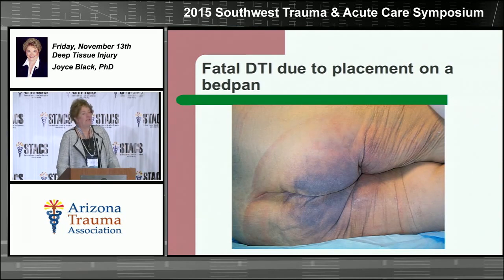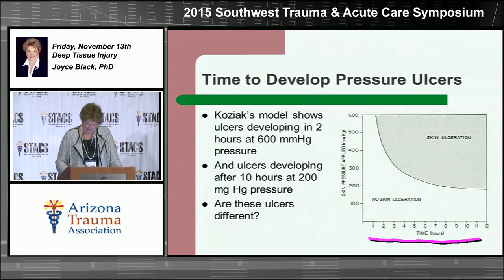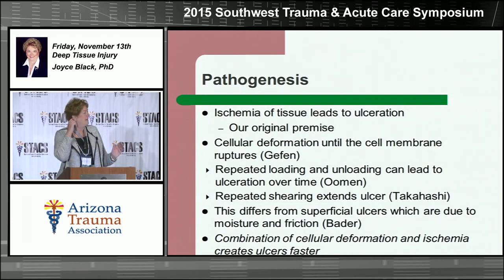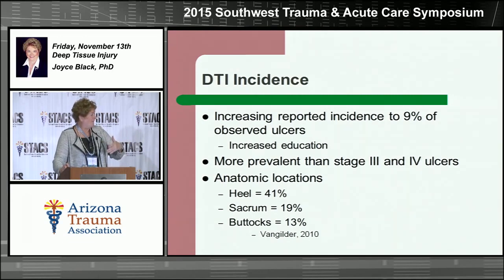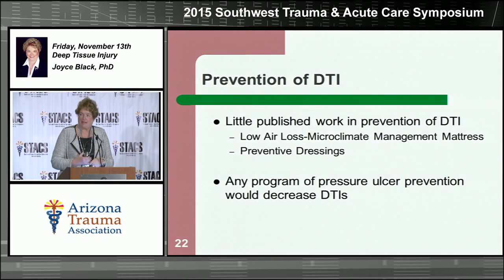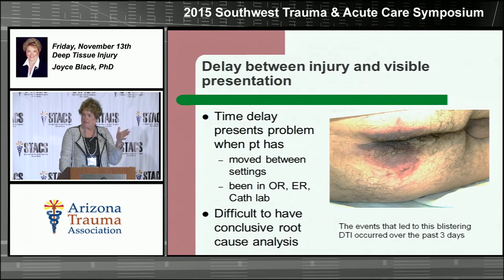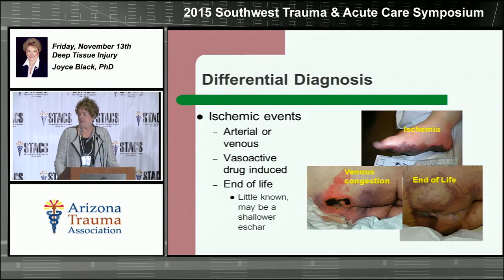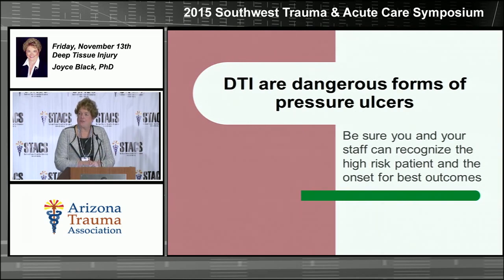Management of Deep Tissue Injury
Dr. Joyce Black, MD Ph.D. presents Deep Tissue Injury at STACS 2015. Pressure ulcers are an incredibly dangerous combination of pressure and ischemia. Dr. Black covers the pathogenesis of ulceration, cell membrane rupture, repeated loading and unloading, and repeated shearing. In critical care, these deep tissue injuries should always be accounted for.